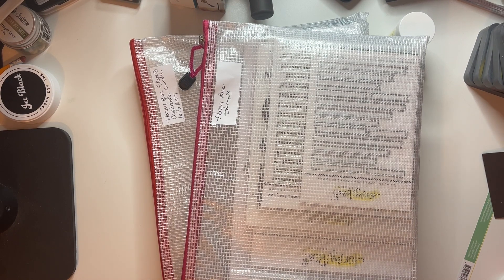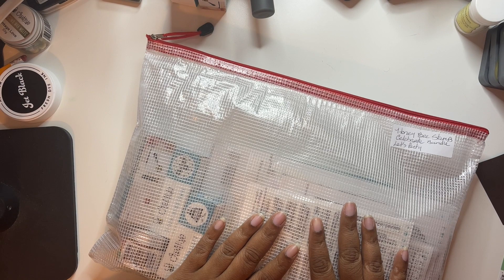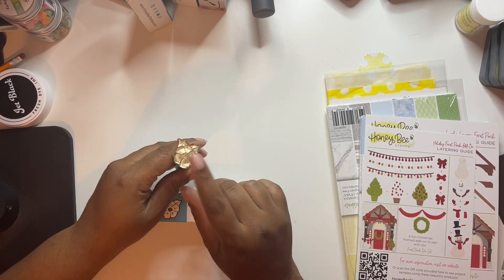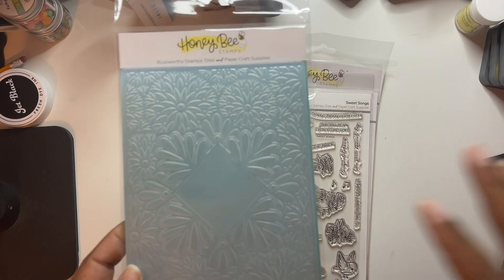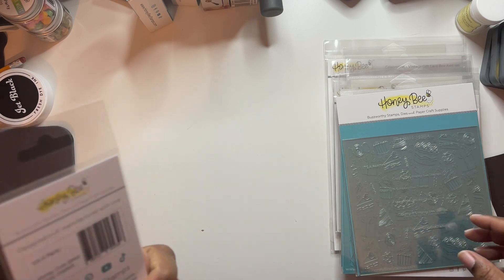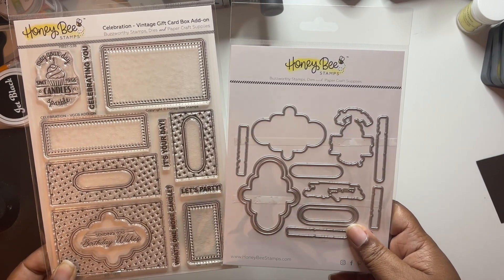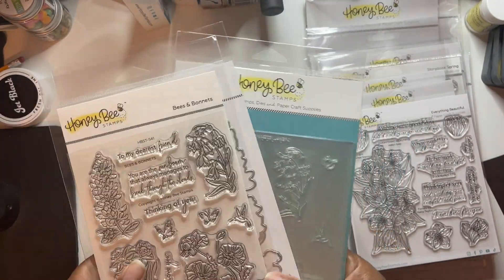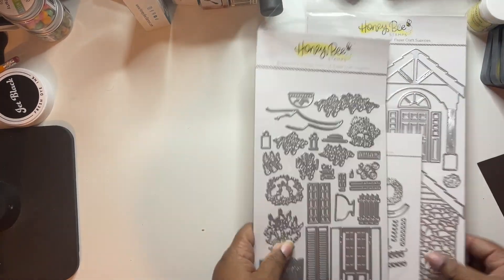Unboxing My Amazing Honey Bee Stamps Haul - Part 2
This video showcases the products I purchased from the Let's Party Collection by @HoneyBeeStamps. I am so excited about this collection! I am not far from getting 1K subscribers, and your support would mean the world to me.